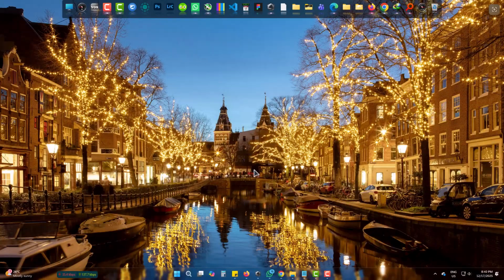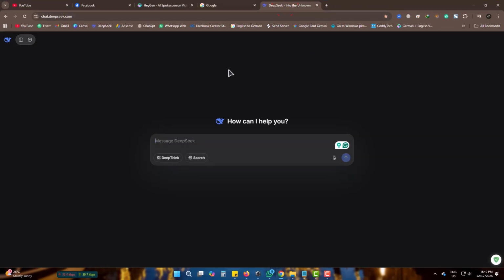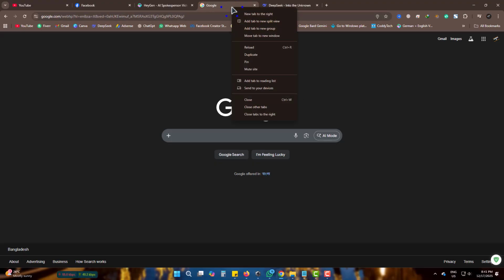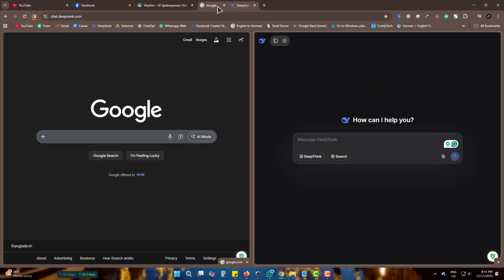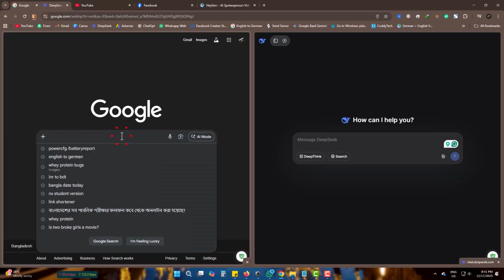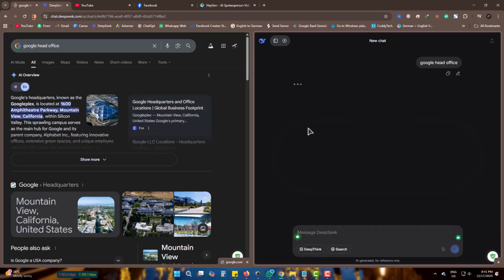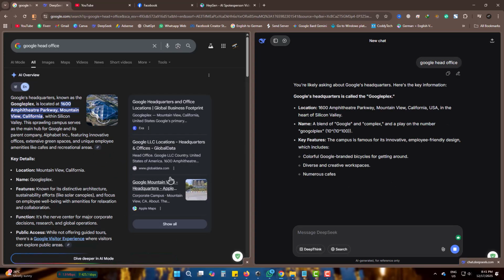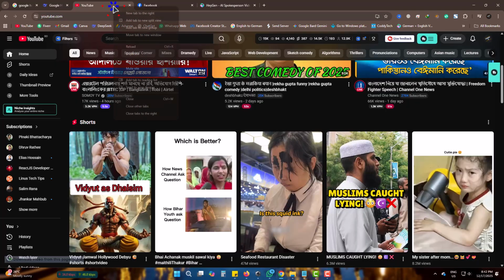Google Chrome New Split View Feature | Use Two Windows Side by Side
Google Chrome has introduced a new Split View feature that allows you to use two Chrome windows side by side easily.

In this video, I will explain how this new Chrome feature works and how it can improve productivity, multitasking, and browsing efficiency. Google Chrome New Split View Feature , Use Two Windows Side by Side.

This feature is useful for students, professionals, developers, and office users who want to work faster using Google Chrome. Google Chrome has introduced a new Split View feature that allows users to use two windows side by side, making multitasking faster and more efficient. In this tech tutorial, you will learn how to use Chrome split screen and explore this Google Chrome new feature designed to boost productivity on Windows PCs.

👉 This tutorial works on Windows 11 and Windows 10 PCs, using the latest version of Google Chrome.

This guide covers Google Chrome tips and tricks, including Chrome multitasking features, split screen usage, and Chrome productivity tips from the latest Chrome update 2025. Whether you’re looking for practical how-to tutorials, useful Chrome tricks, or smart Windows multitasking productivity tips, this video by Joseph IT will help you work smarter using Google Chrome.